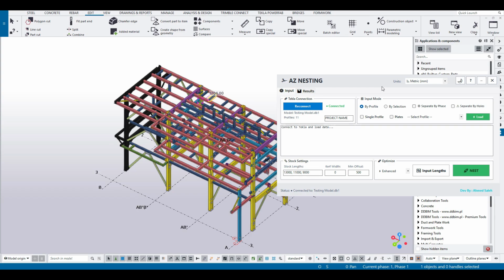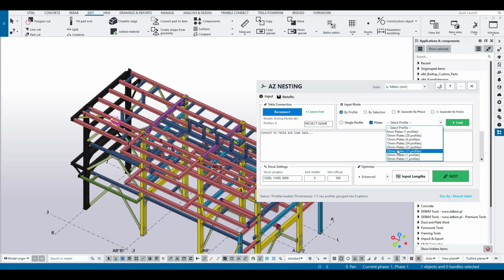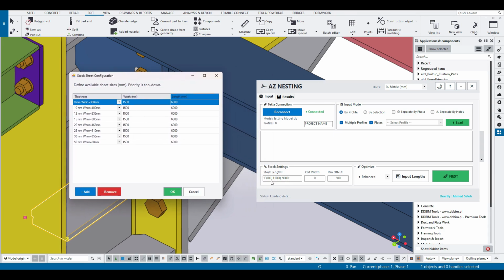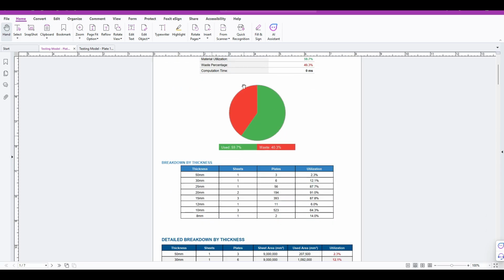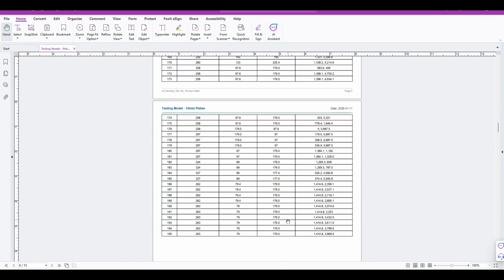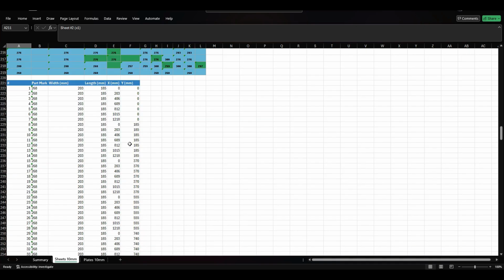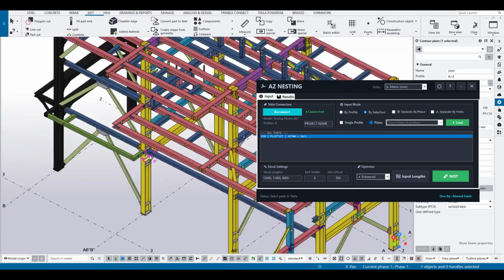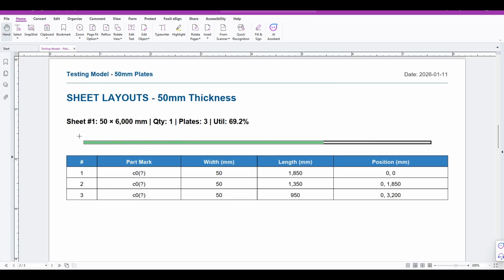AZ Nesting for Tekla Structures 02 (Plates Nesting - How to use )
Stop Wasting Material in Tekla Structures! | AZ Nesting Extension

Overview: Maximize your material efficiency directly inside Tekla Structures with AZ Nesting. Whether you are a fabricator, detailer, or project manager, this tool helps you minimize scrap and drastically reduce production costs without leaving your familiar Tekla environment.

Why Choose AZ Nesting? ✅ 97%+ Efficiency: Intelligent algorithms (including Best-Fit Decreasing) ensure you get the most out of every beam and plate. ✅ Dual Optimization: Handles both 1D Linear Nesting (beams, columns, tubes) and 2D Plate Nesting (complex shapes). ✅ Smart Fabrication: Automatically handles hole/cut separation and processes multiple profiles in batches.

Key Features:

Intelligent Calculation: Choose between BFD, Enhanced, and Balanced modes.

Global Support: Works with both Imperial & Metric units (auto-conversion included).

Advanced Filtering: Organize nesting by Phase or specific fabrication sequences.

Remnant Tracking: Track and export offcuts for future reuse.

Powerful Exports & Reporting: 📄 PDF Reports: Visual stick layouts with utilization statistics. 📊 Excel Lists: Detailed quantities and weight data. ⚙️ DXF Export: Generate CNC-ready files instantly.

Compatibility: Works with Tekla Structures versions: 2020, 2021, 2022, 2023, 2024, 2025.